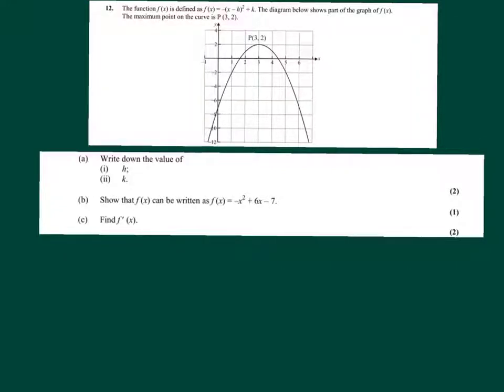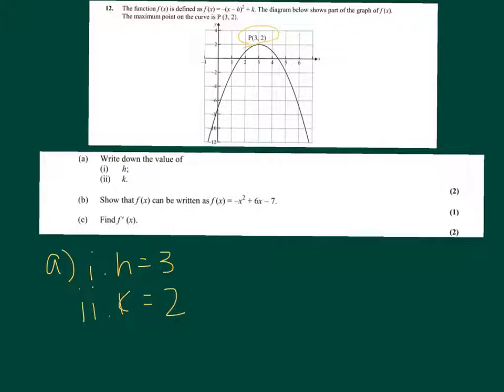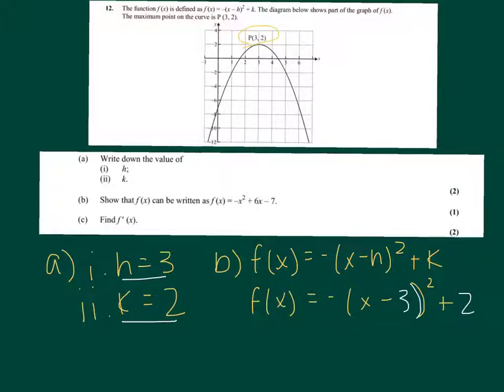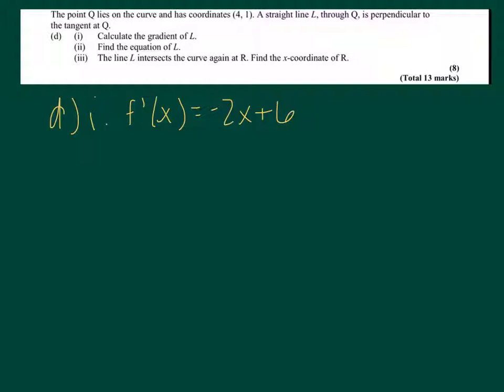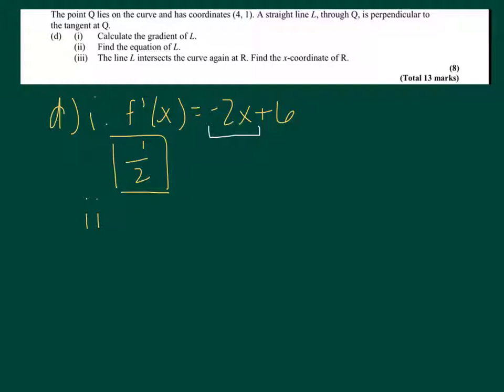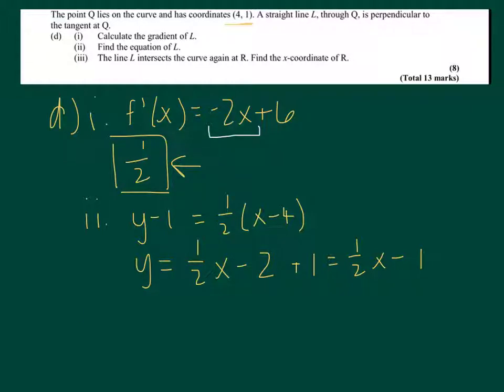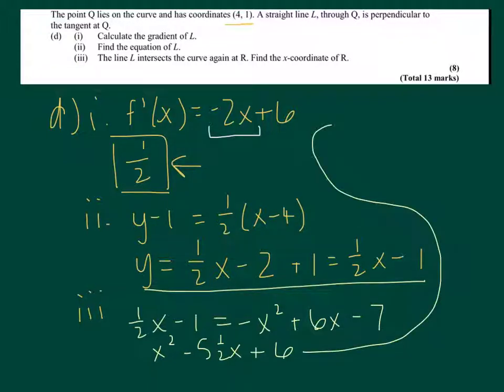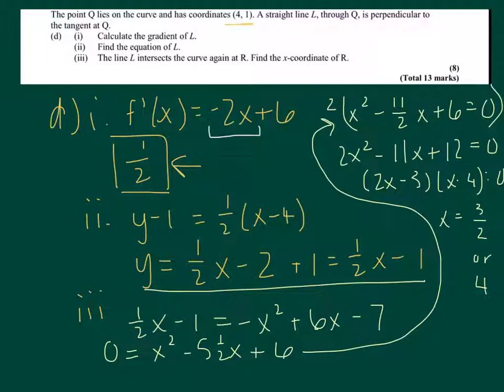Chapter 3 Review, Question 12